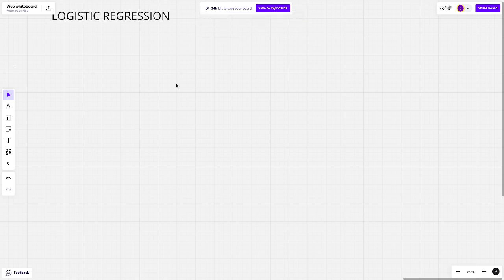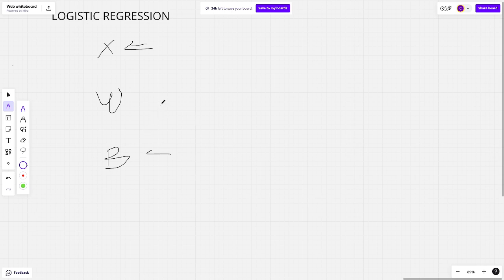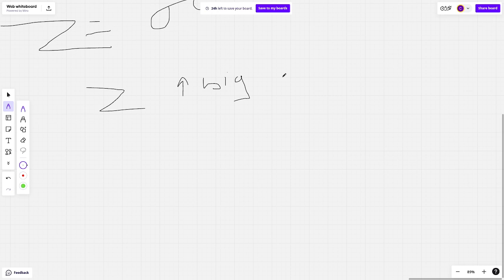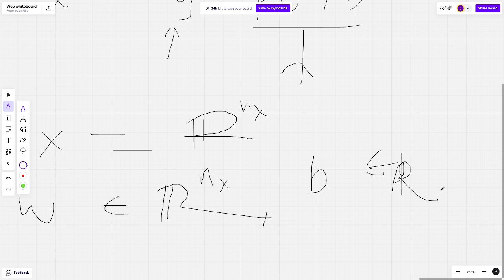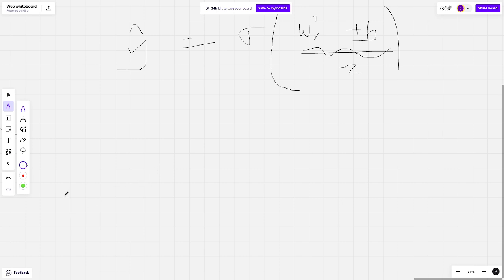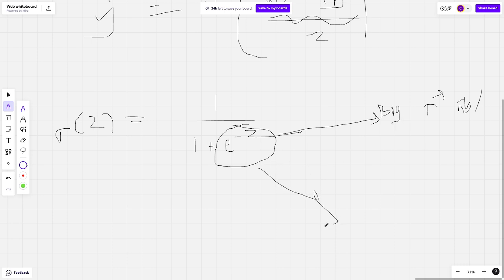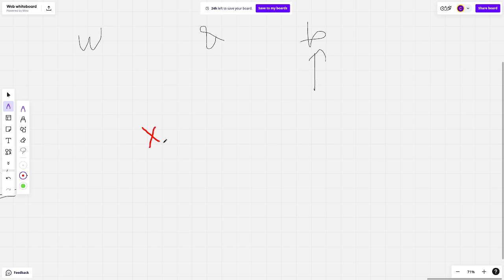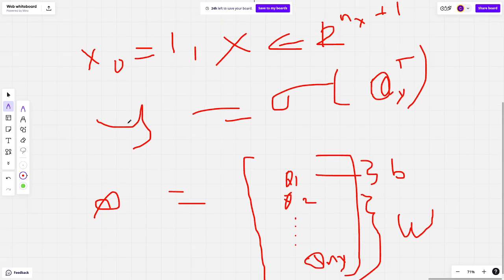5. Logistic Regression Made Simple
Dive into the world of logistic regression with a fun and easy-to-follow explanation! Learn how this essential machine learning algorithm helps classify data, what the sigmoid function does, and how probabilities are calculated. Perfect for beginners, this video simplifies a complex topic into an engaging and memorable learning experience.